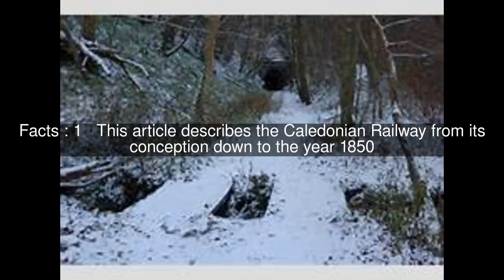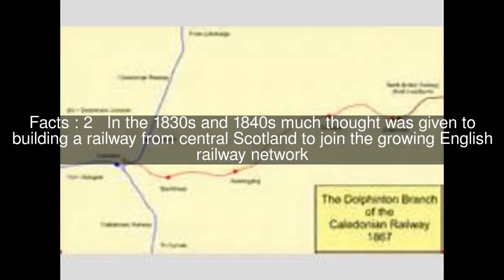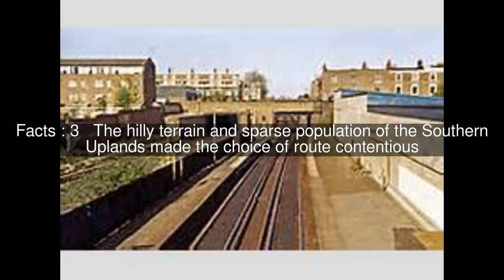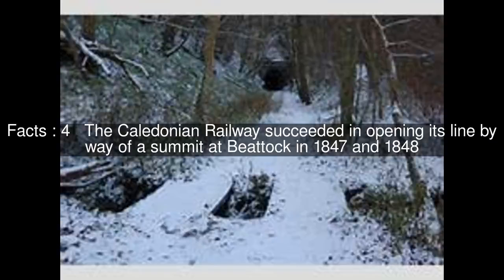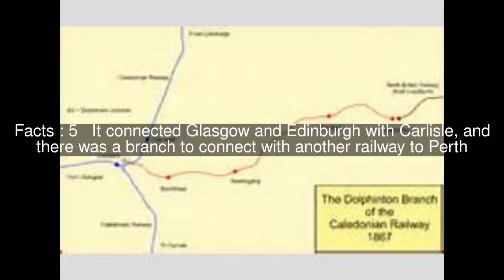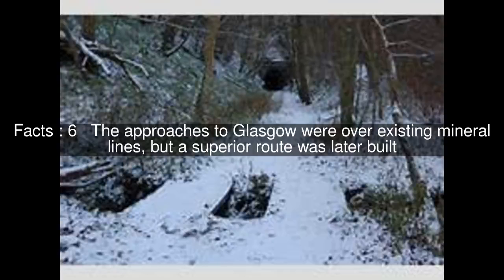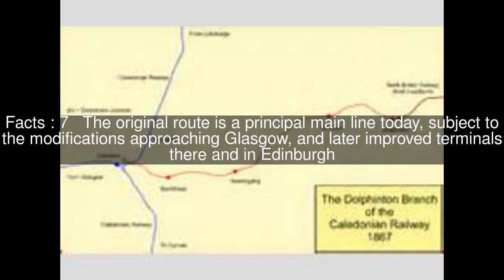History of the Caledonian Railway (until 1850) Top #9 Facts